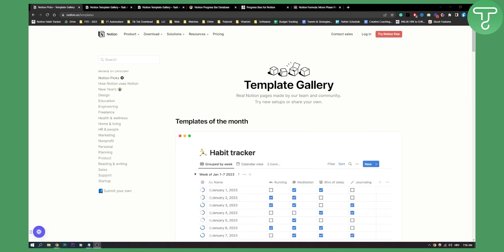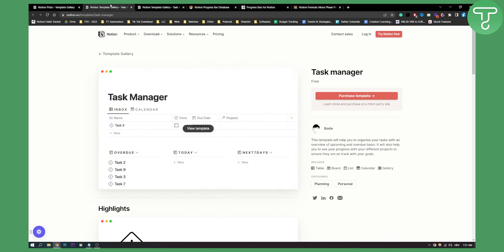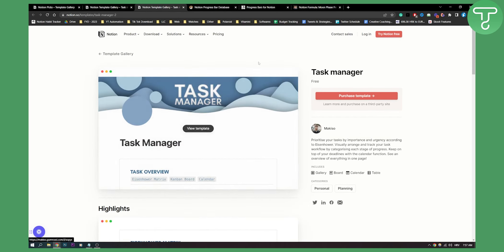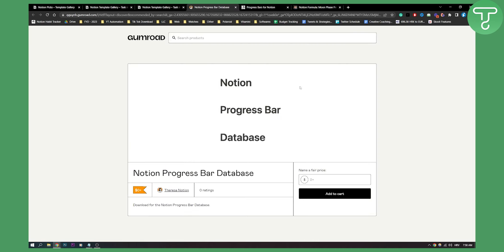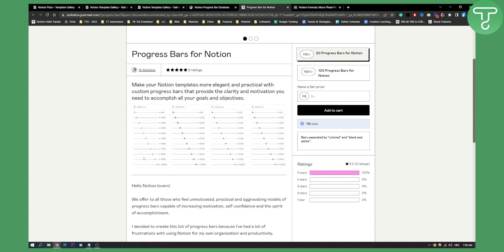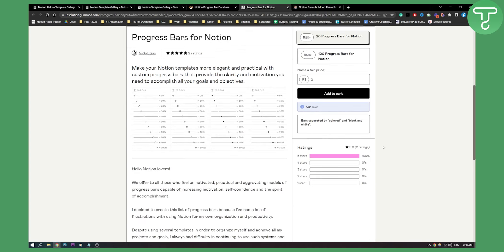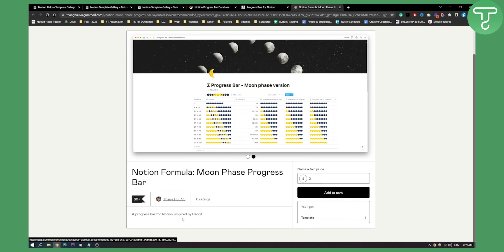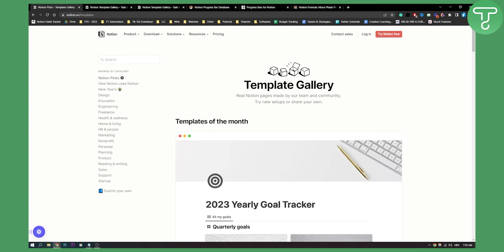5 Free Notion Progress Bar Templates (Progress Bar Notion Template)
5 Free Notion Progress Bar Templates (Progress Bar Notion Template)

In this video, I will show you 5 free notion progress bar templates